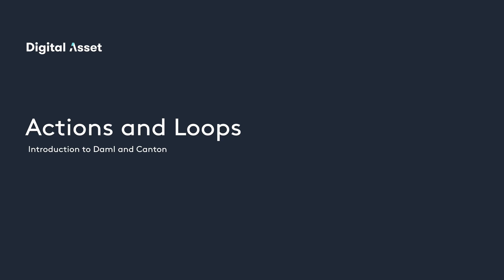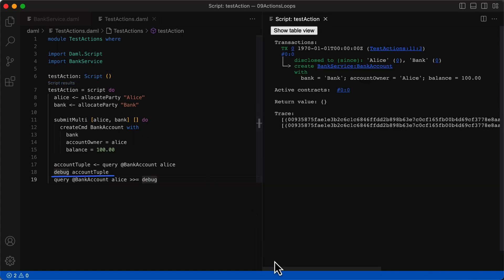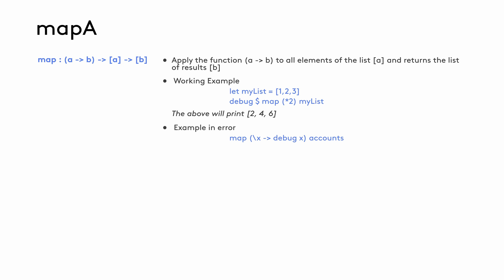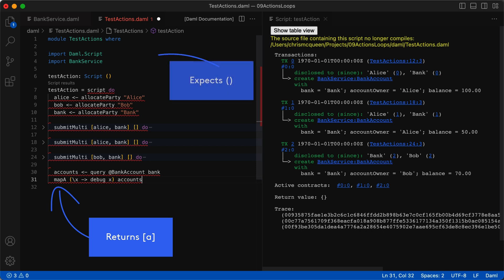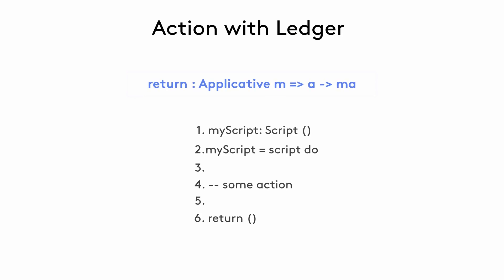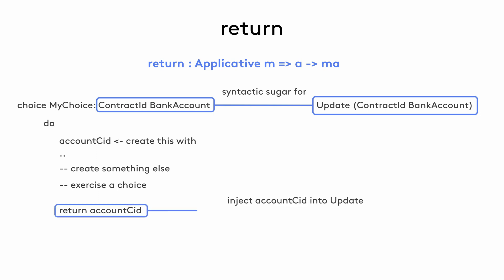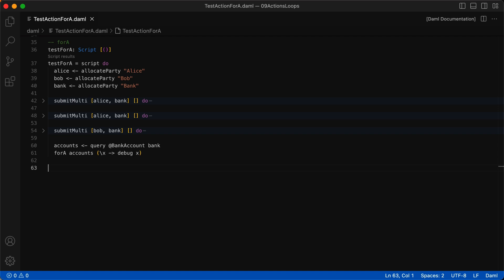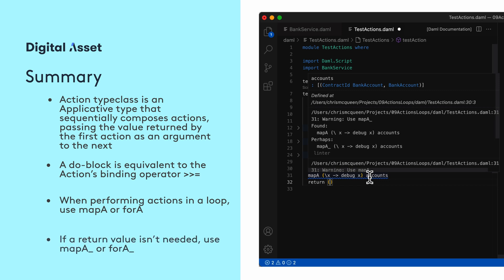Lesson 9: Actions and Loops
We'll look at how to use the action typeclass, which is an applicative that allows sequentially composing actions and passing the value returned by the first action as an input into the next.

While the action typeclass provides a binding operator, it's easier to use a do-block to sequence the actions together. Since actions are different from pure expresions,  if we want to perform actions in a loop, we can't use looping functions like a map. We need special functions, like mapA and forA.

00:07 Actions
02:03 Map function for loops
02:46 MapA
03:27 Do-blocks
04:35 Return statement in Daml
07:10 forA
07:53 Review